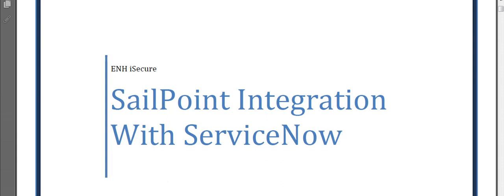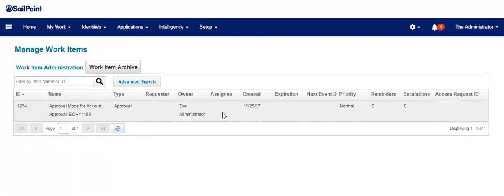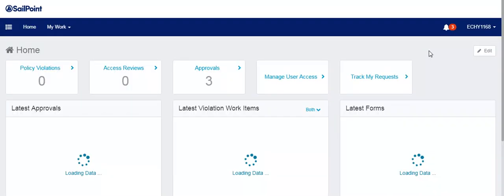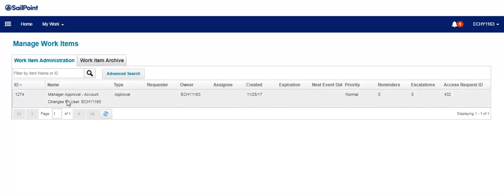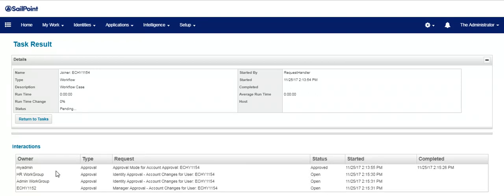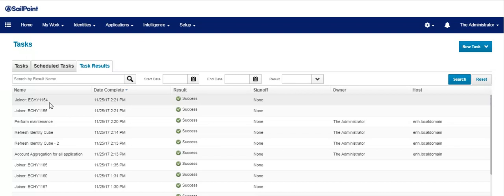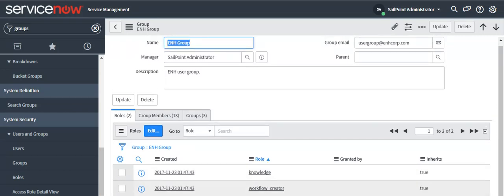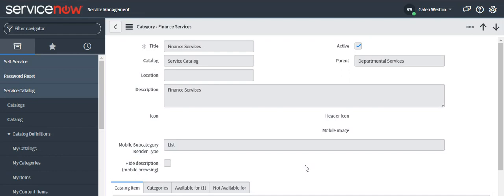ServiceNow Queue User Administration using Sailpoint Identity IQ Demo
ENH iSecure's Neetika Malhotra presents the following use case.

ServiceNow Queue User Administration using Sailpoint Identity IQ

In this demo she creates the following.

1. Various queues; viz. HR, Admin, IT, Finance etc in Service Now
2. Integrates Service Now with Sailpoint for User provisioning
3. User provisioning is done at queue User, approver, Admin levels and at Service Now root level.
4. A workflow which is designed to perform approvals in Serial, Parallel, Serial Poll, Parallel Poll and Any modes has been developed in Sailpoint Identity IQ

This demo shows a complete overview of the implementation.